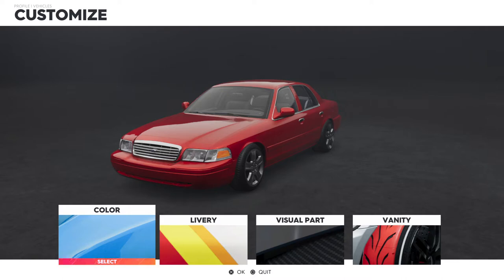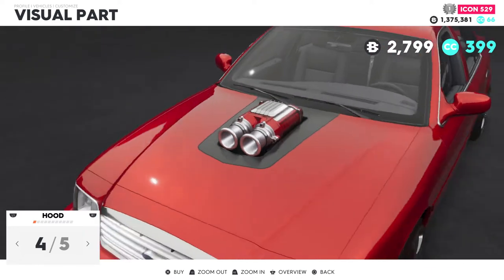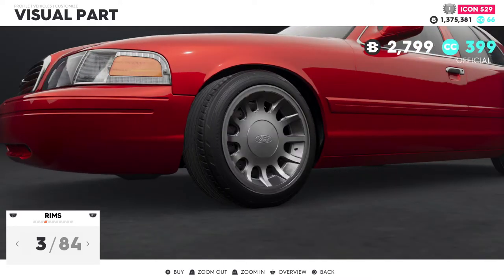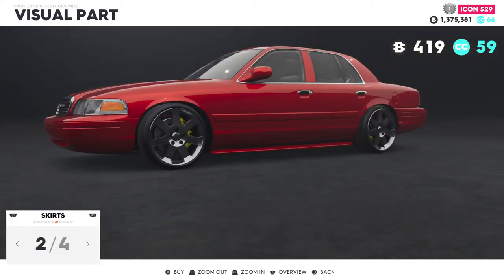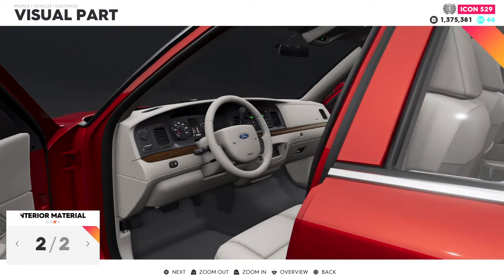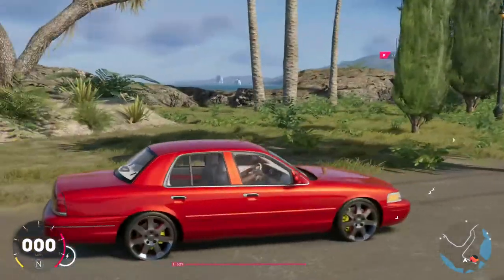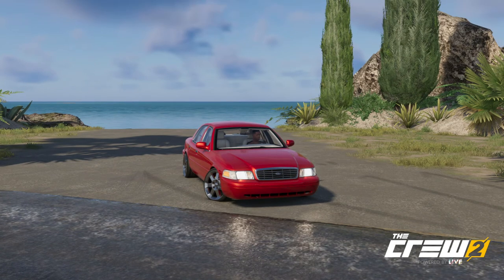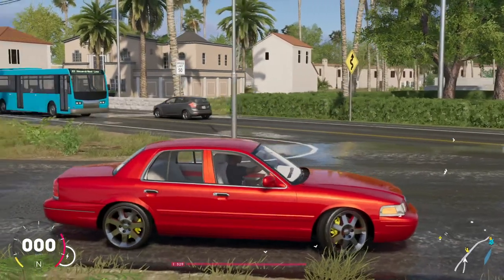2008 Ford Crown Victoria The Crew 2 Showcase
Hello everyone, A Little about me, I am a big gamer. I play sports, shooters, racing but my pride and joy is Cars, Trucks and Bikes (Customizations). Soon you'll will see all my favorite games. In real life, I am into cars, bikes and enjoy a little weapon down range when I have time. Remember Family First. See you'll soon. ( R.I.H Mom Love You)

Playstation= Ultrajbadboy02
Xbox= Ultrajbadboy02
PC= Ultra Jbadboy